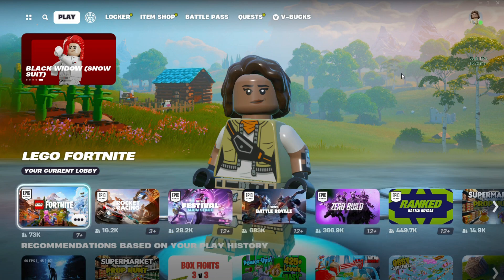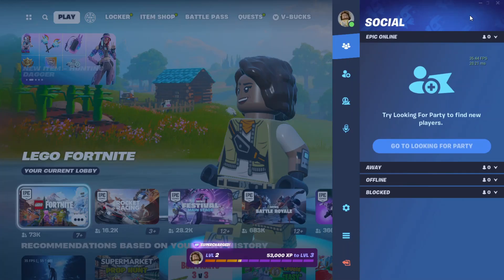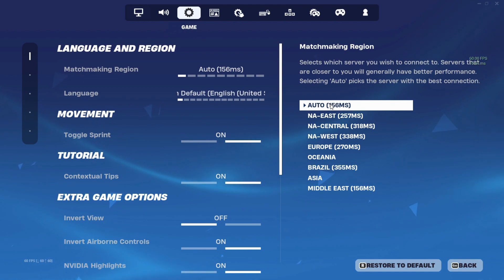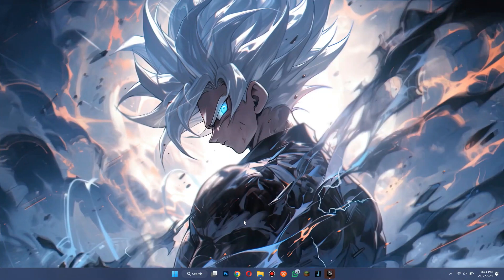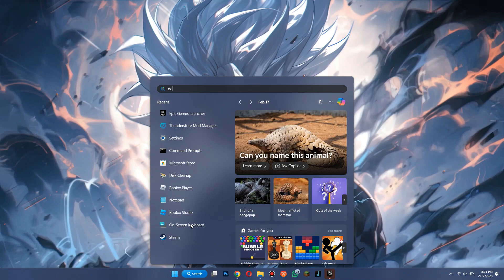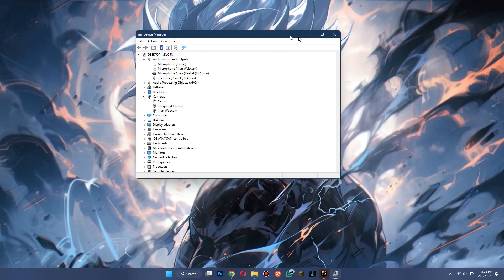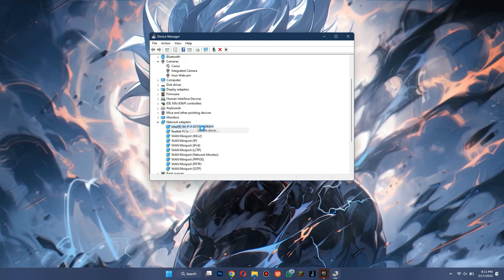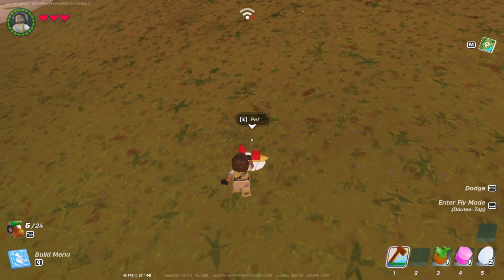How To Get 0 Ping In Fortnite PC Chapter 5 | Full Tutorial (2025)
In this video I'll show you how to get 0 ping in fortnite pc chapter 5 season 1. The method is very simple and clearly described in the video. Follow all of the steps and see how to get 0 ping in fortnite pc chapter 5.